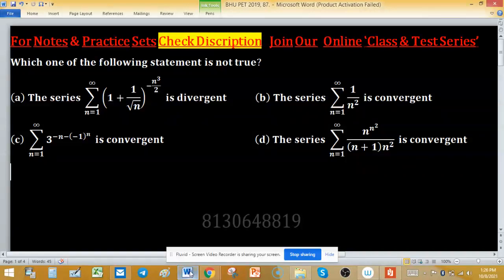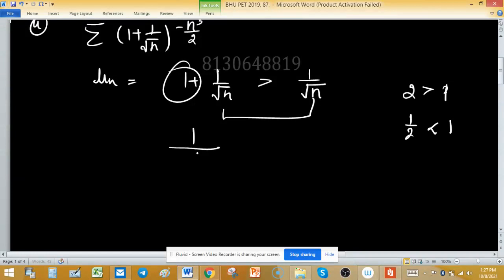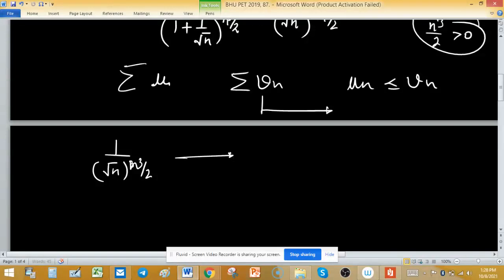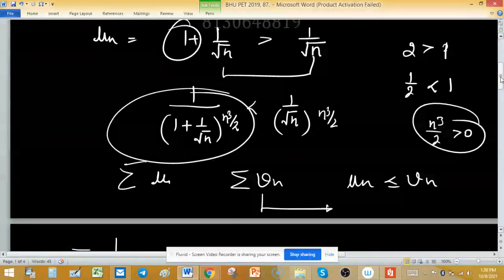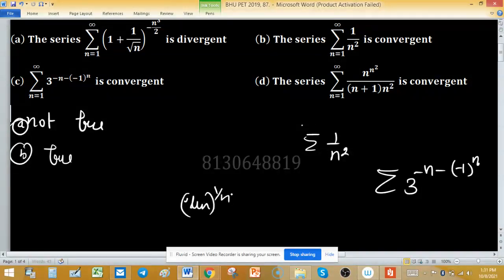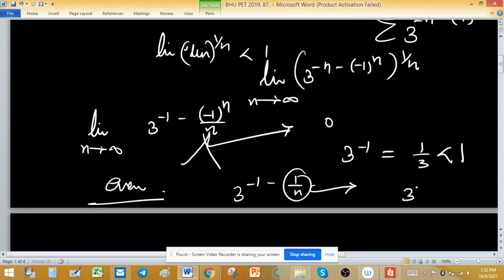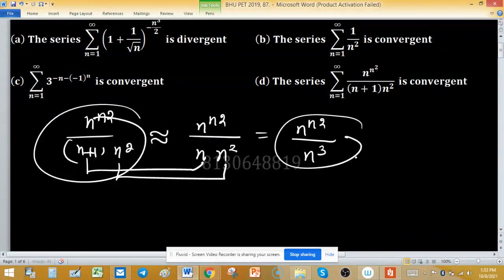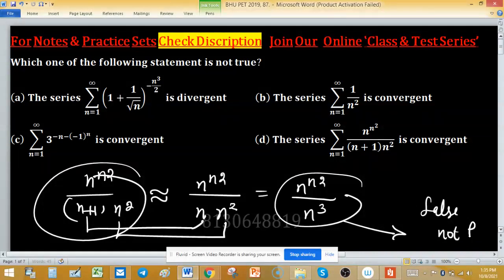convergent divergent comparison test limit nth term zero higher mathematics bhu 2019 real analysis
iit jam mathematics 2021, internal direct product of groups, linear algebra iit jam, nullity and rank of linear transformation, number of real roots of an equation, real roots of quadratic equations, regular elements of z20, sum of series iit jam, supremum and infimum, symmetric group in group theory, vector calculus, compact set, csir net mathematics, cyclic group abstract algebra, cyclic groups, diagonalizable matrices, gate 2021 mathematics answer key, gate ma, gate ma 2021, how to find number of subgroups in a group, how to find order of group, how to find radius of convergence, iit jam, infinite series convergence and divergence
linear algebra mcqs, lipschitz condition, nilpotent matrix, number theory, order of a permutation, permutation groups, product of permutation group, root test, symmetric group, taylor's theorem, test the convergence of the series,

Key (a, d)